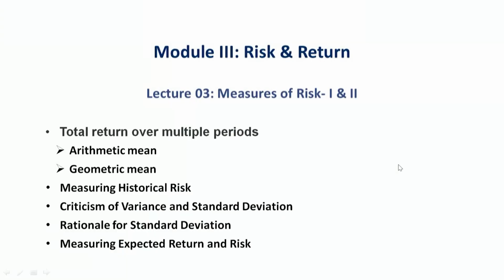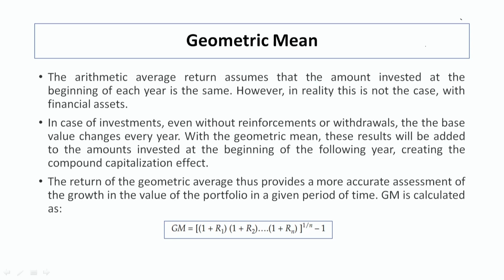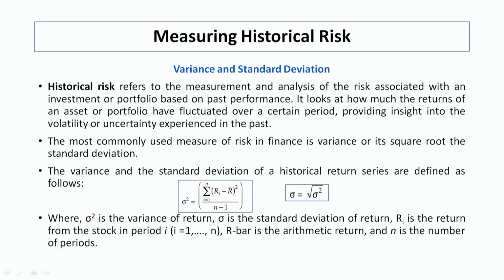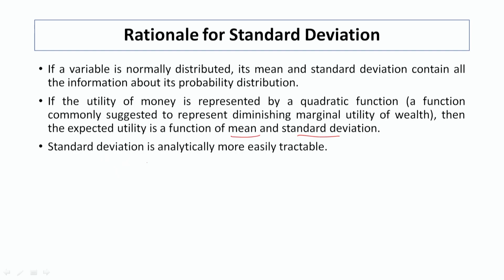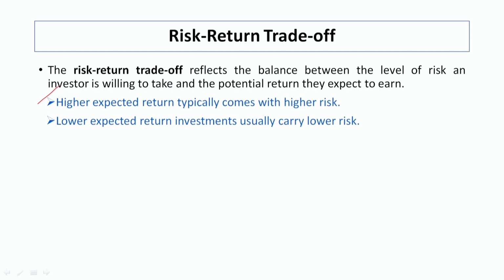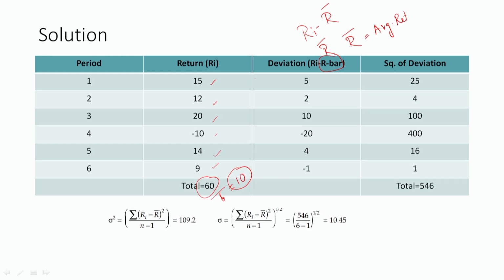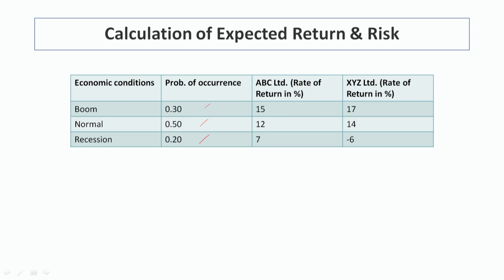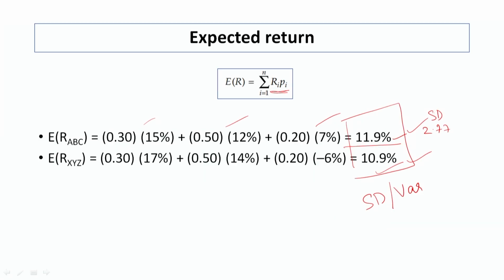Lecture 13: Measures of Risk - I & II